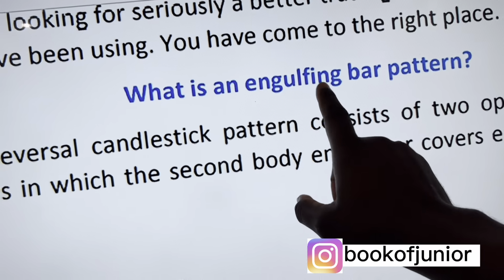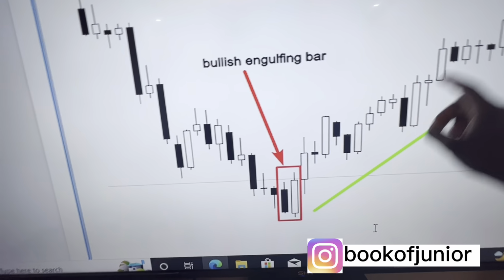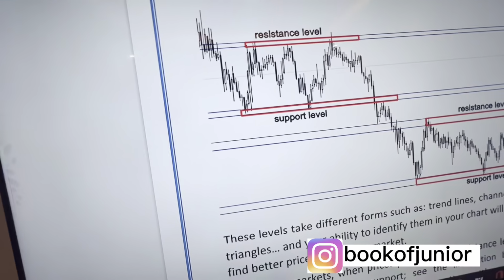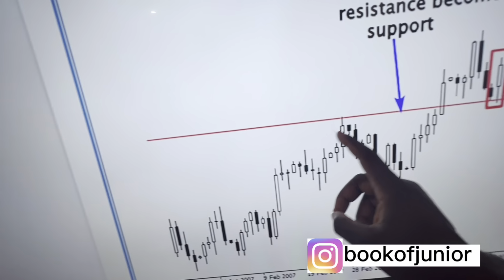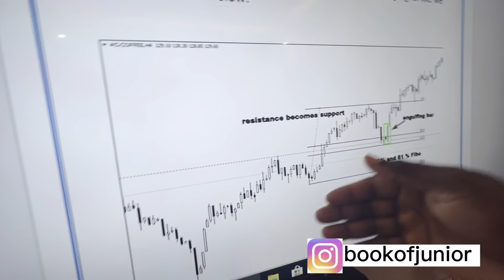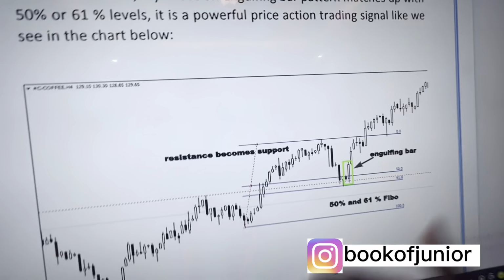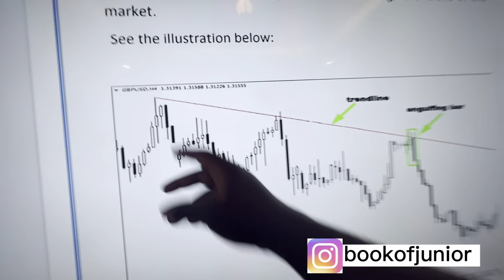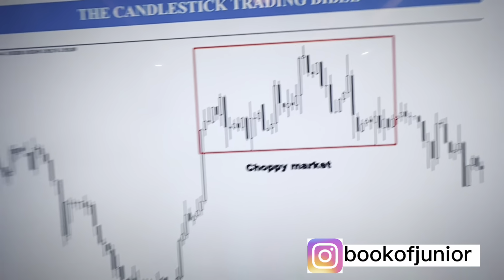I Found The Best 5 Minute Forex Scalping Strategy Ever